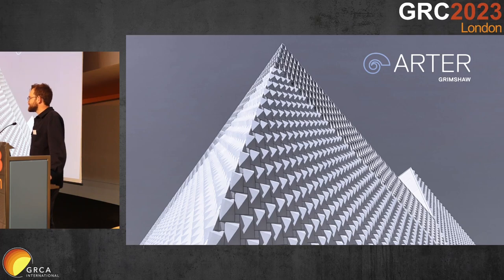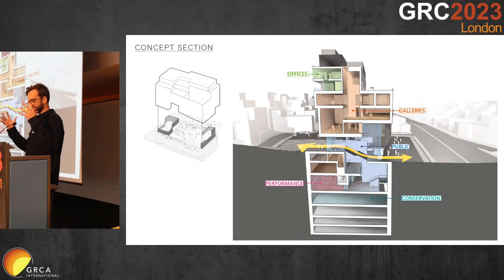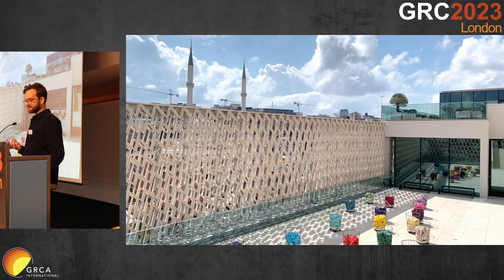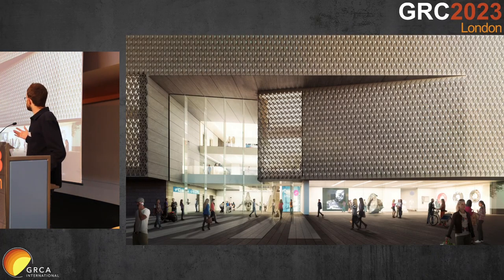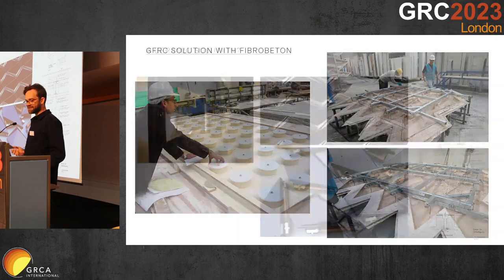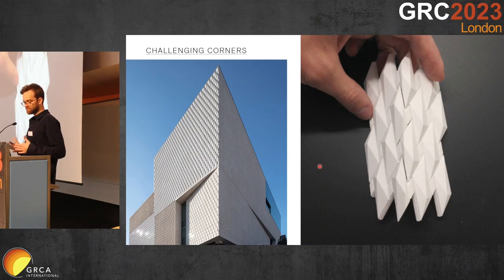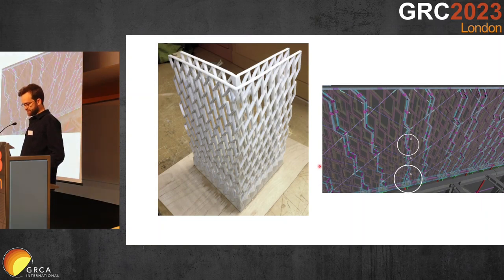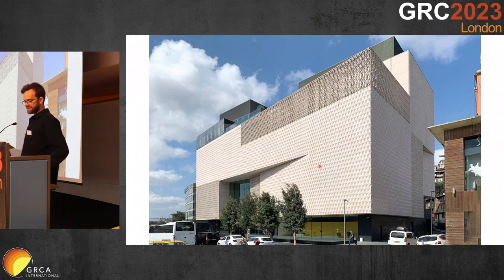Arter Istanbul, Sculpted GRC Facade with Pearlescent Coating - GRC2023 Day 3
Arter Istanbul, Sculpted GRC Facade with Pearlescent Coating
Presented by Jamie Pearson, Grimshaw Architects, UK

From the GRCA Congress, GRC2023, 12th May 2023.